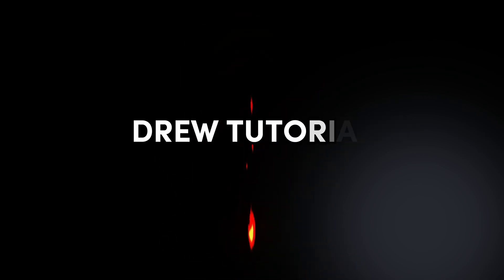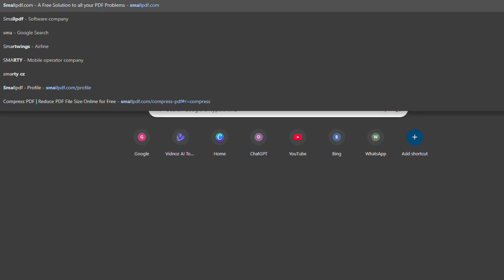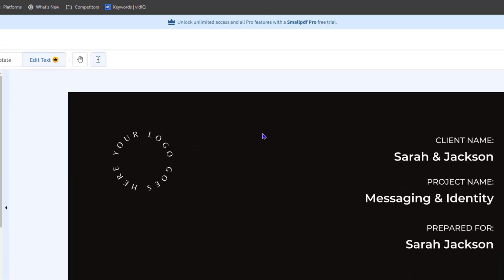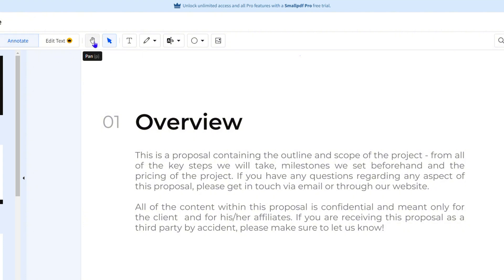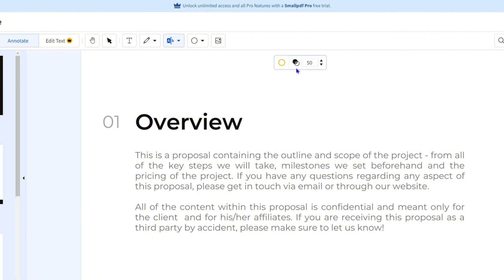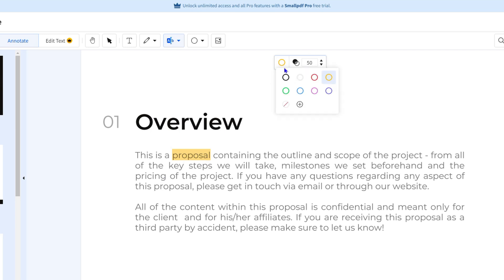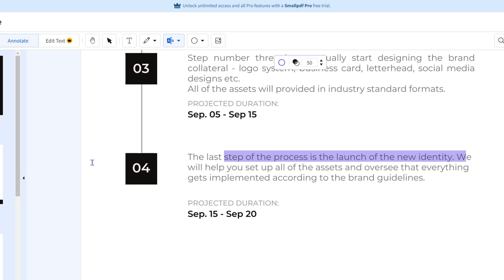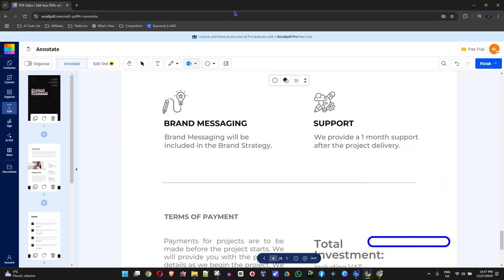How to HIGHLIGHT in PDF Files in SECONDS!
Learn how to highlight text in PDF files quickly and easily in this tutorial. Say goodbye to manual highlighting and save time with this simple trick!

Learn how to highlight your PDF files in seconds with this quick and easy tutorial! Highlighting important information in your PDF files can help you stay organized and focused. Whether you're a student, researcher, or professional, being able to quickly highlight key points in your PDFs can save you time and improve your productivity. In this video, we'll show you a simple and efficient method for highlighting your PDF files, so you can get more done in less time.